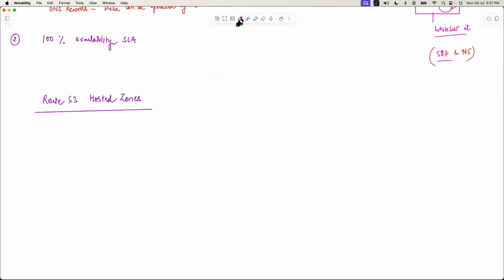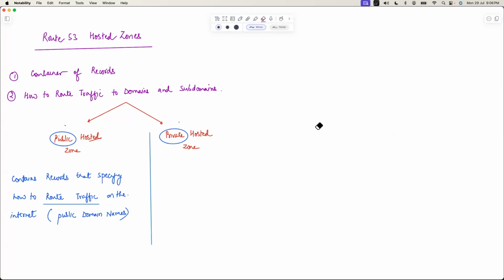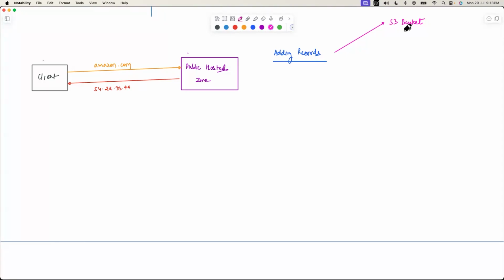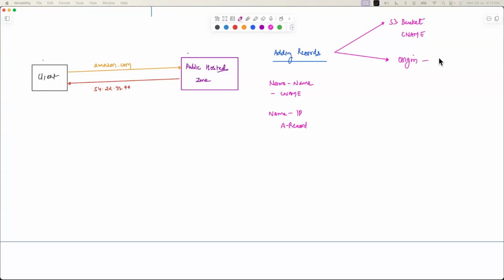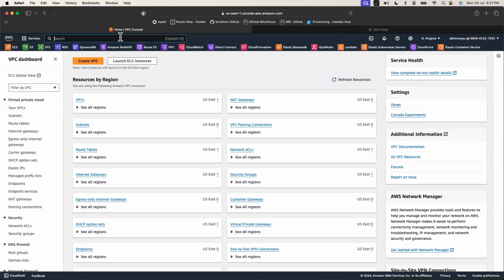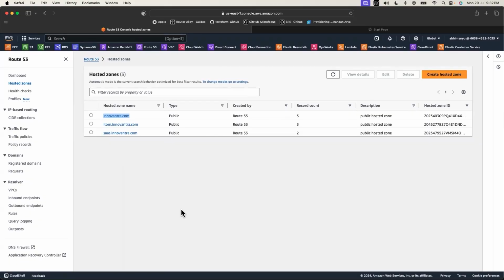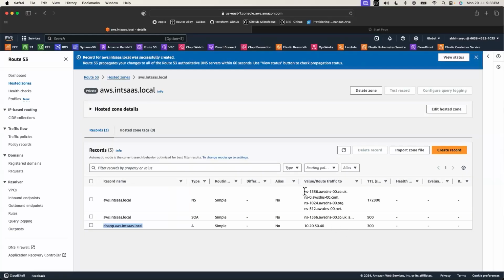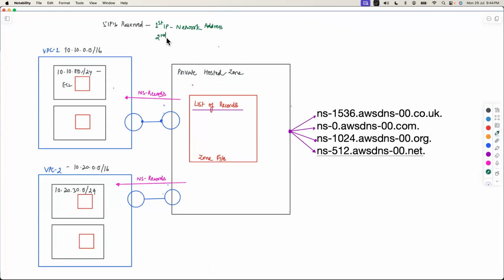DNS Resolution in Hosted Zones: Everything You Need to Know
Learn how DNS resolution works within hosted zones, the key component for managing domain name records in cloud services like AWS Route 53. This guide breaks down how queries are routed, how public and private hosted zones function, and how they ensure your domains resolve correctly to IP addresses.